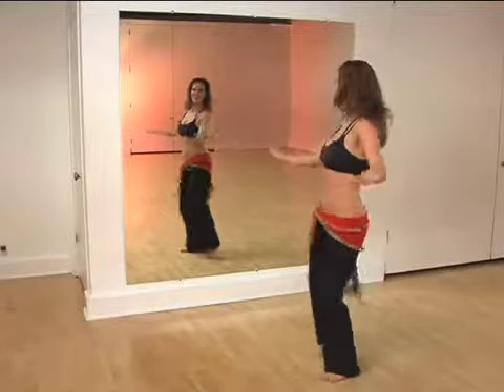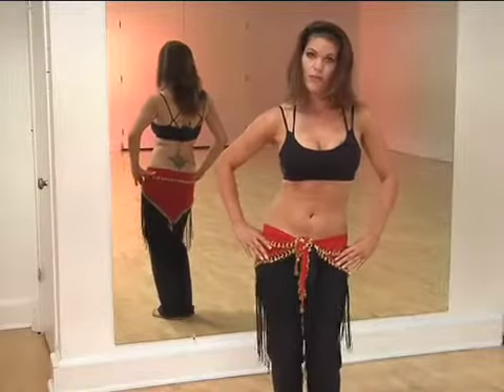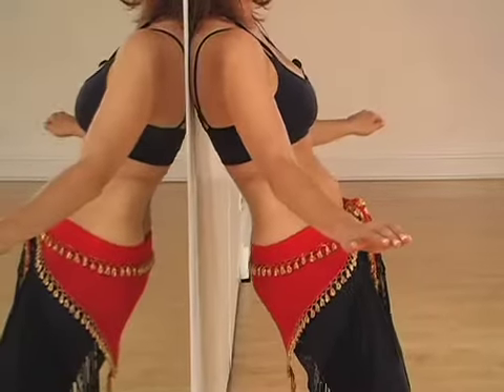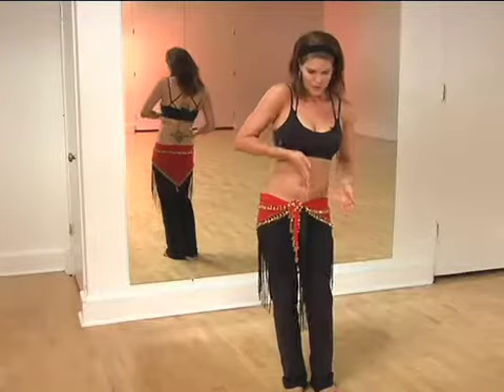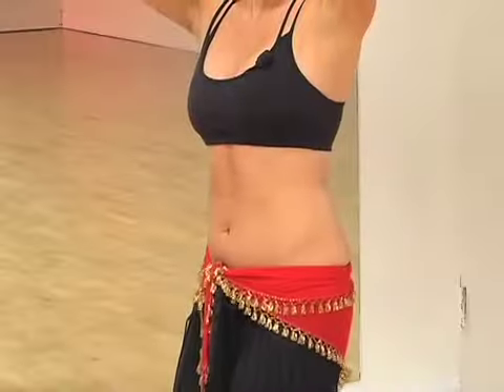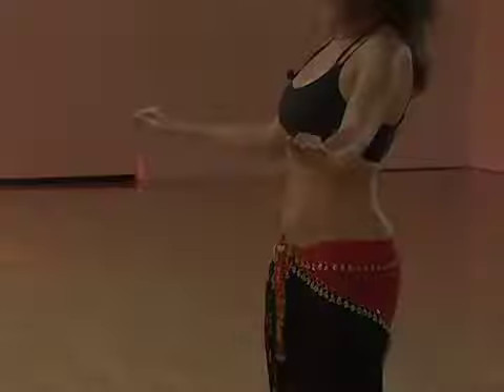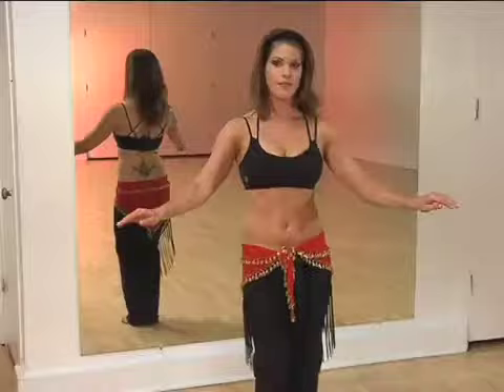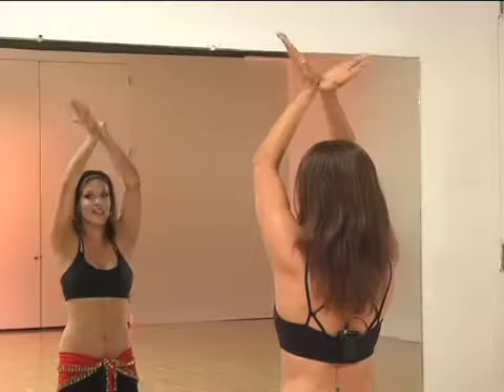Belly Dance Crash Course Trailer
Cheeky Girls Productions